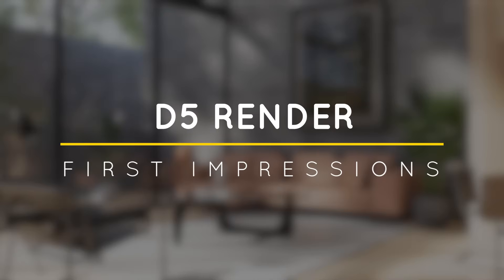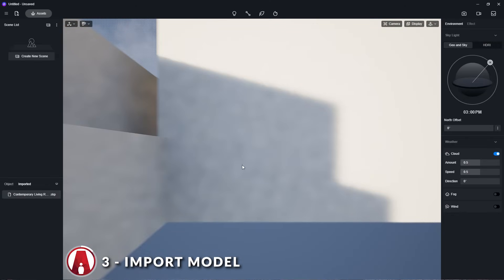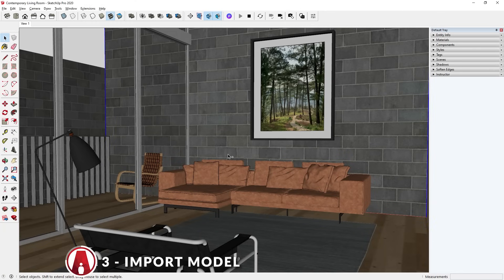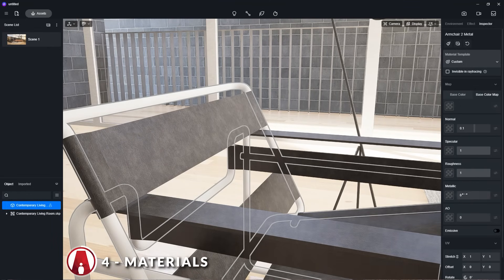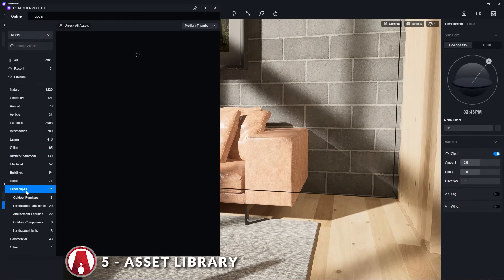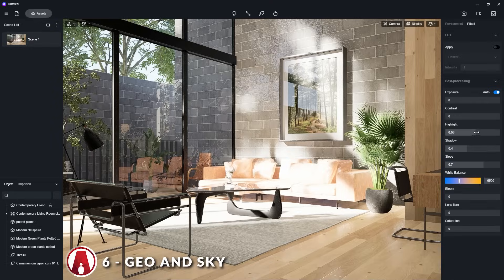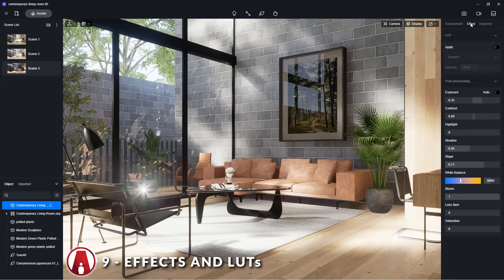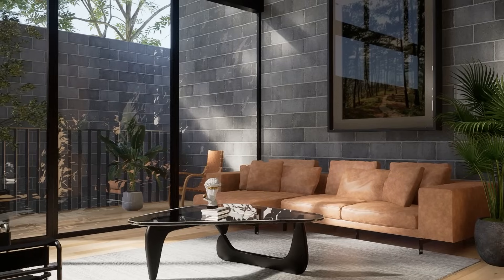This FREE Render Software is Amazing - D5 Render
00:00 Intro
00:13 1. Download and Install
00:44 2. Demo Scenes
01:01 3. Import Model
03:13 4. Materials
05:22 5. Asset Library
06:21 6. Geo and Sky
06:54 7. Export
07:18 8. HDRI
07:46 9. Effects and LUTs
08:31 10. Lights

❐ GET CONNECTED❏